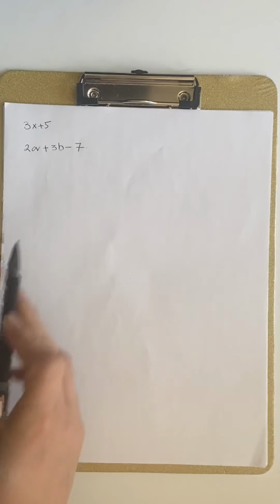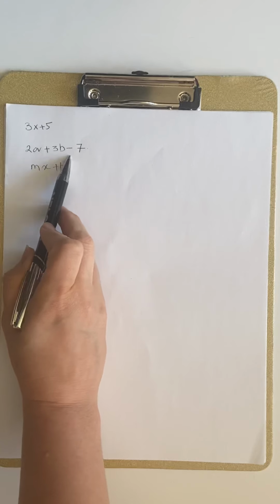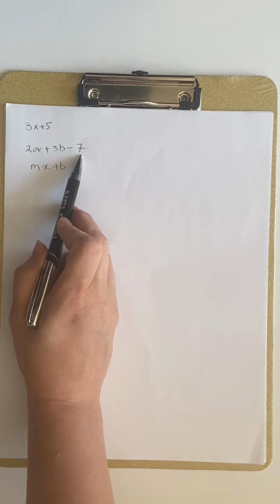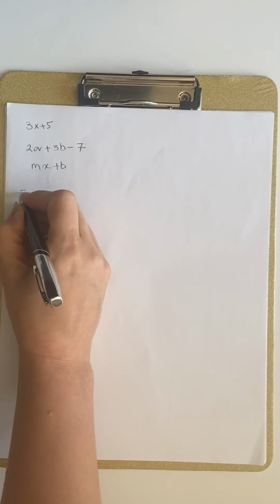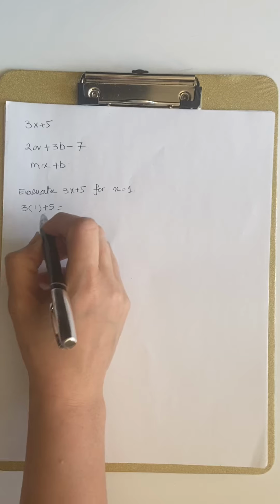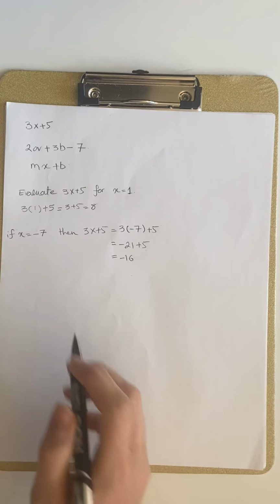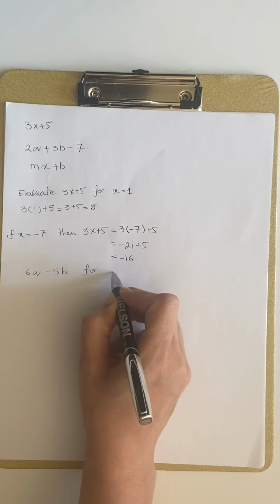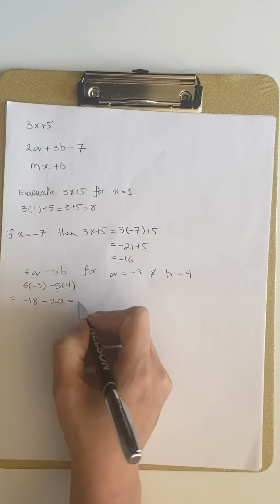Variable expressions -algebra